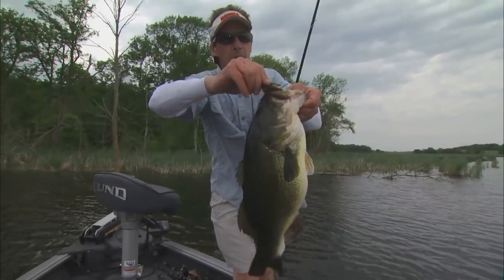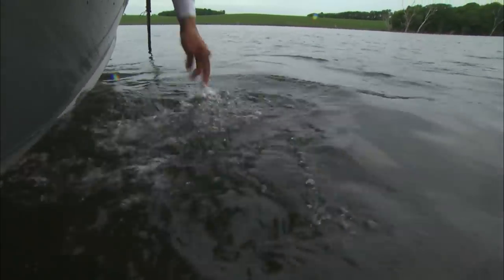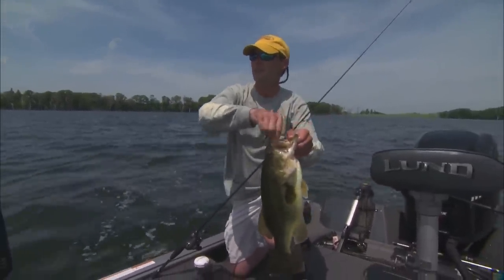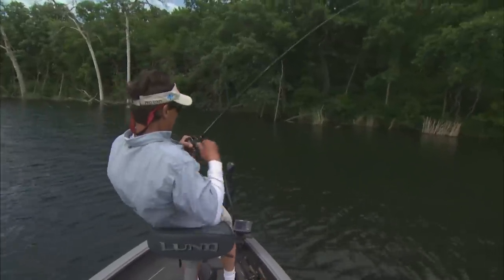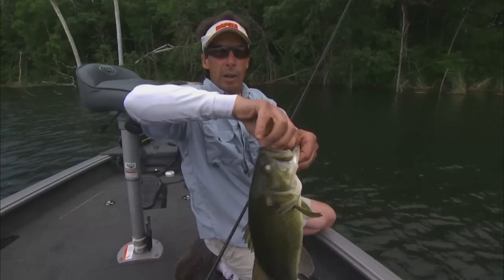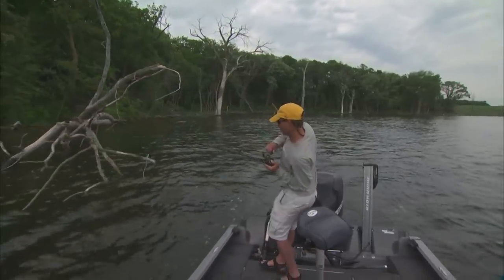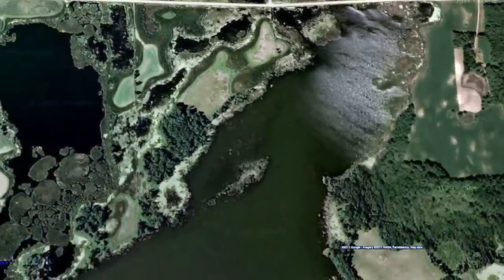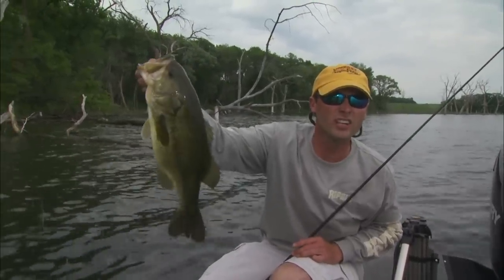World's Best Bass Bait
James Lindner and Jeremy Smith use the skirted jig to consistently bring in giant bass from Ice out in spring to Ice up in the North country.